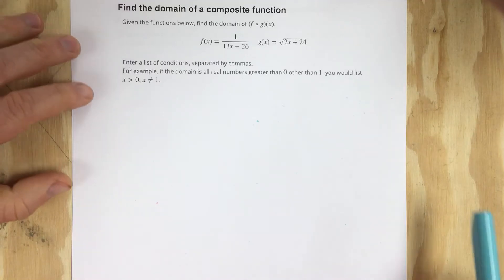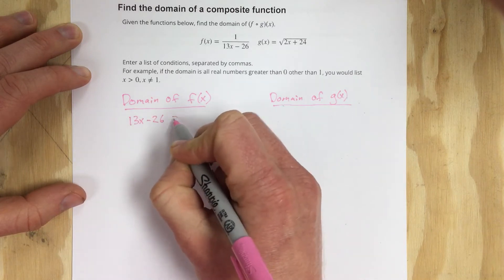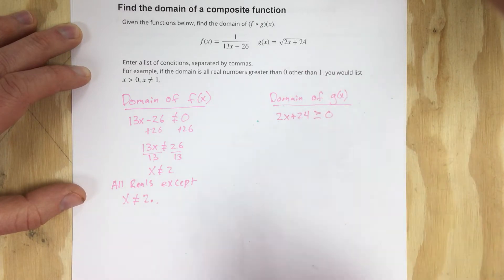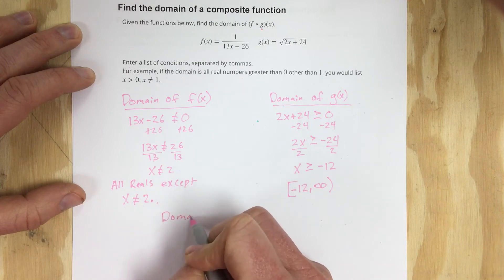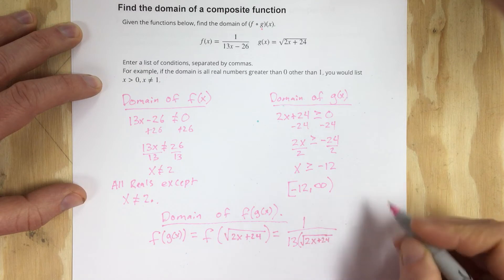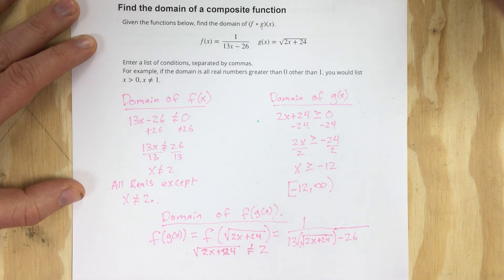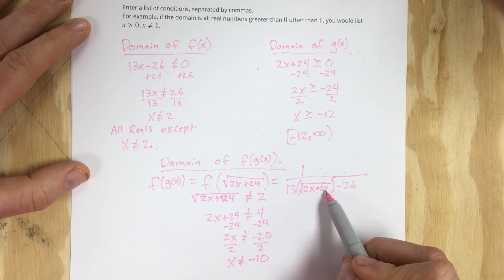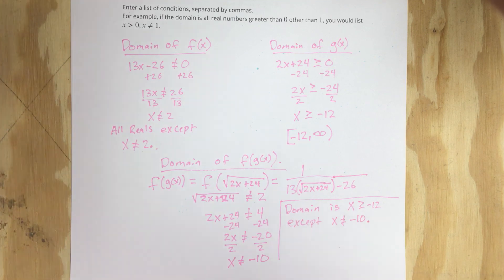Find the domain of a composite function